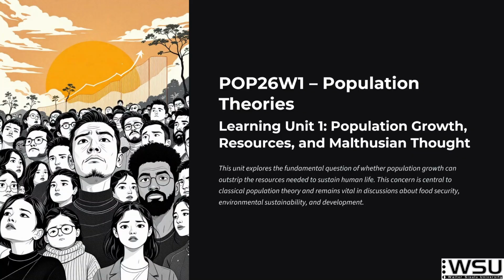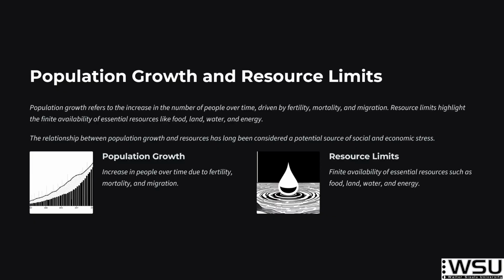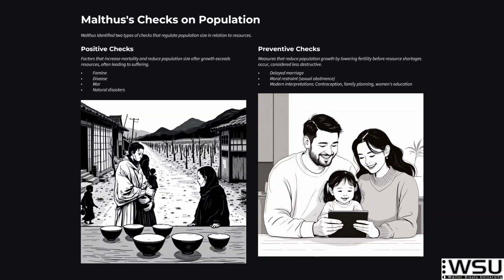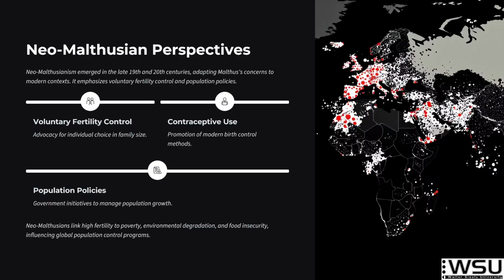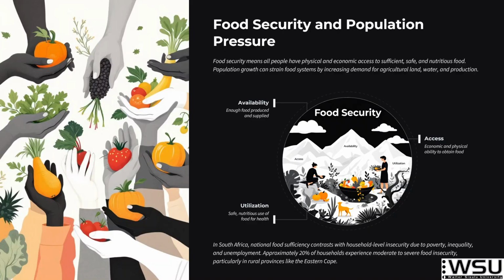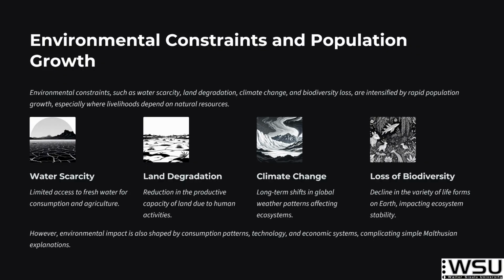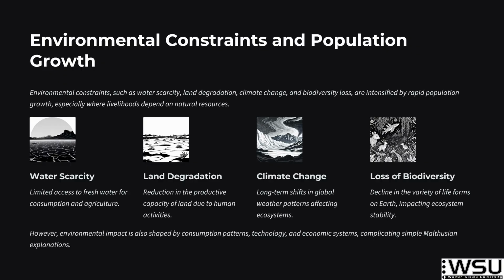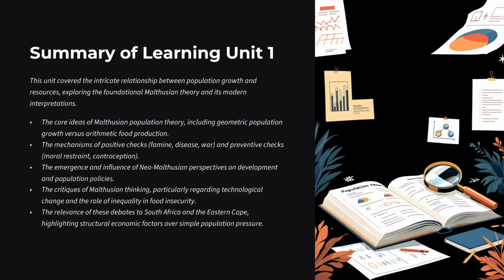Population Theories: Learning Unit 1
This unit explores the fundamental question of whether population growth can outstrip the resources needed to sustain human life. This concern is central to classical population theory and remains vital in discussions about food security, environmental sustainability, and development.